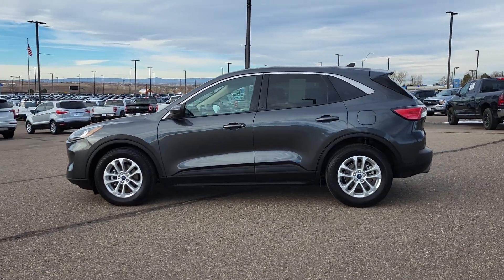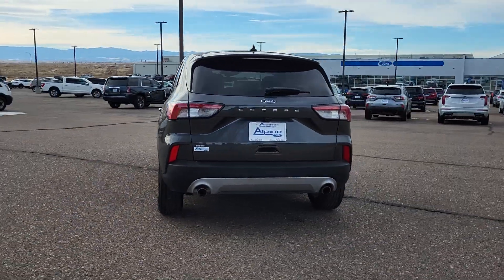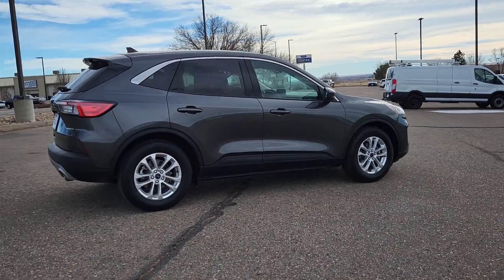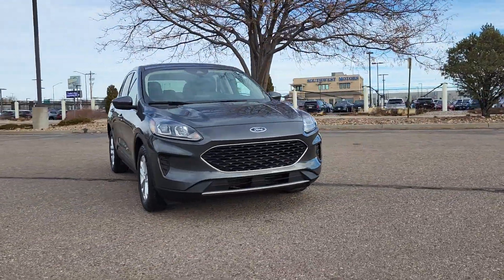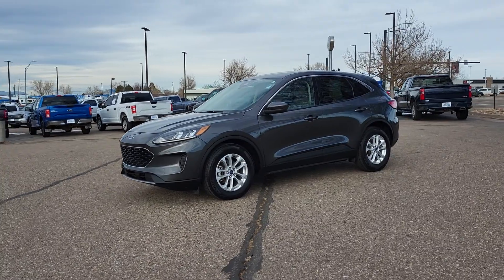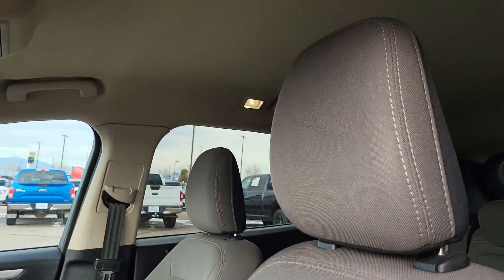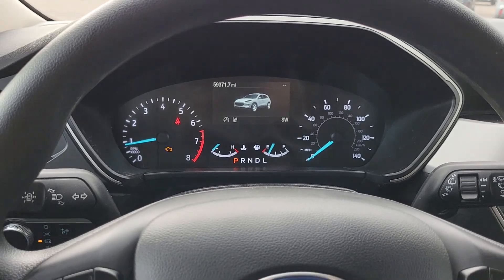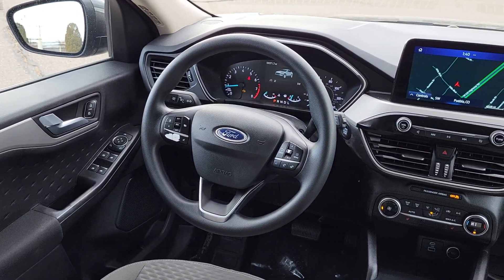2020 Ford Escape SE CO Pueblo, Pueblo West, Southern Colorado, Canon City, Fountain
Pre-Owned 2020 Ford Escape SE available at Alpine Ford located in 2828 Highway 50, West Pueblo, CO, 81008. Servicing the Pueblo, Pueblo West, Southern Colorado, Canon City, Fountain area.